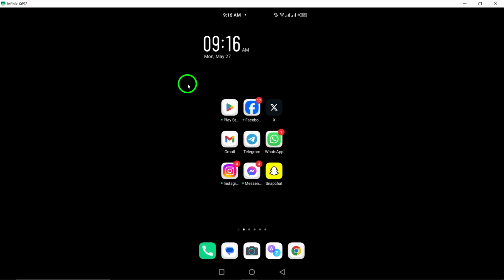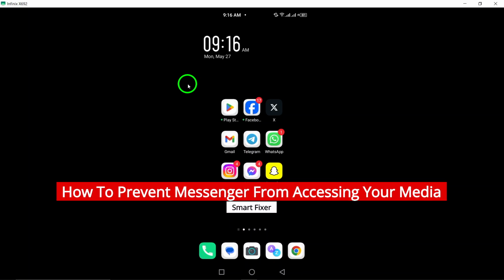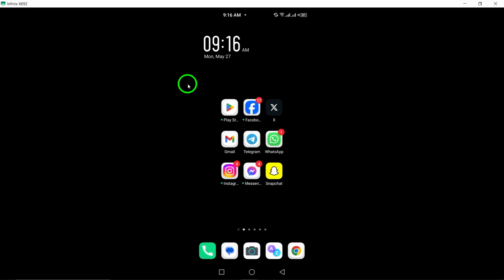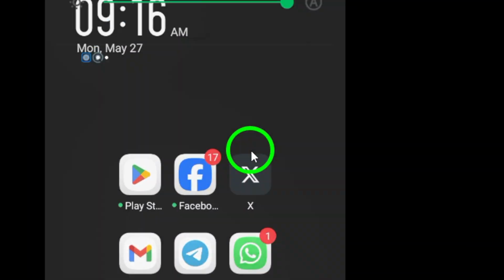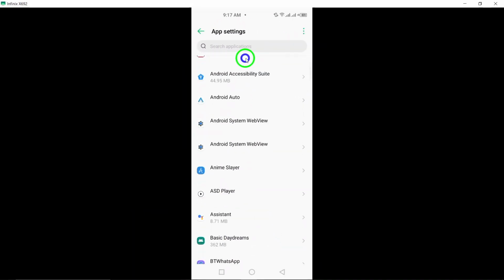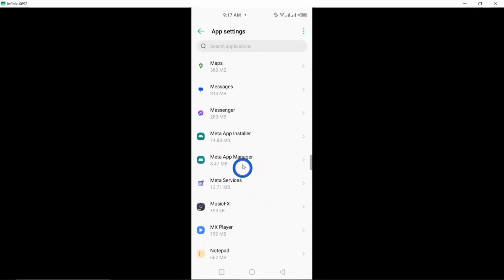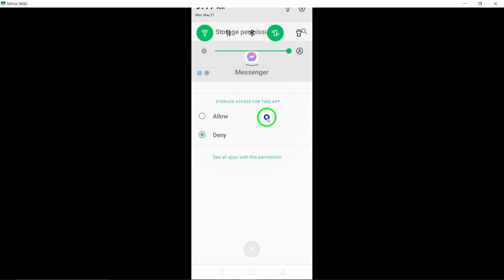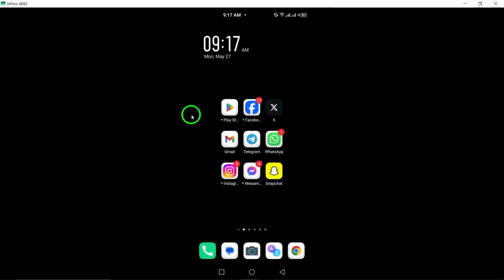How To Prevent Messenger From Accessing Your Media (Updated)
Learn how to prevent Messenger from accessing your media with these updated steps:

1. Open the Settings app on your device
2. Scroll down and tap on Apps or Application Manager (this may vary depending on your device)
3. Find and select Messenger from the list of apps
4. Tap on Permissions
5. Toggle on the switch next to Files and Media or Storage to allow Messenger to access your files
6. Select Don't Allow

Enhance your privacy and control over your media files by following these steps to restrict Messenger's access. By adjusting the app permissions, you can safeguard your personal data and maintain your privacy settings on Messenger. Stay updated and protect your media content with this tutorial on preventing Messenger from accessing your files.